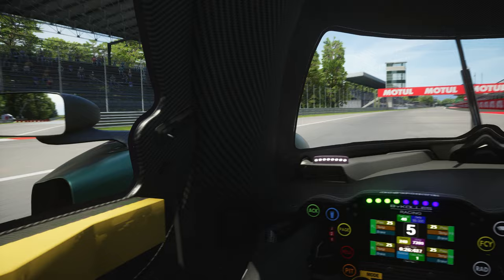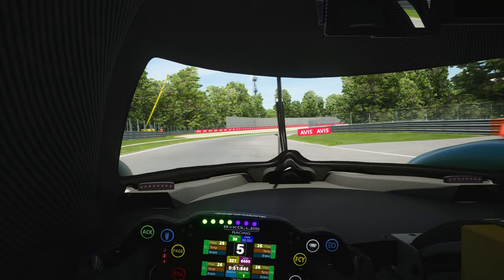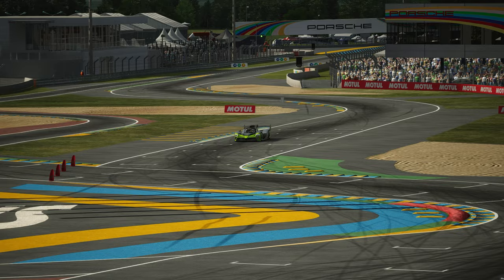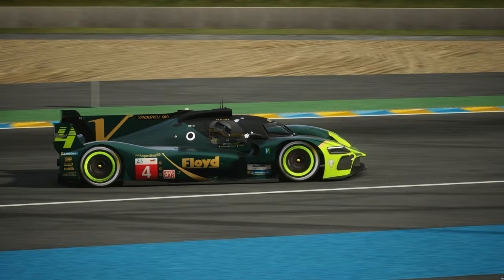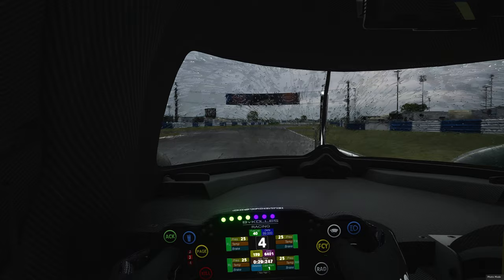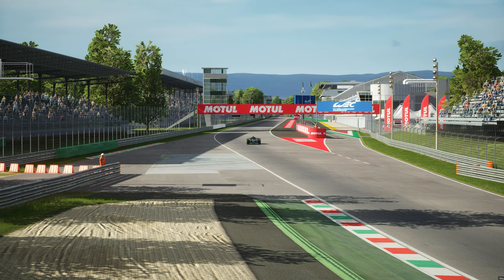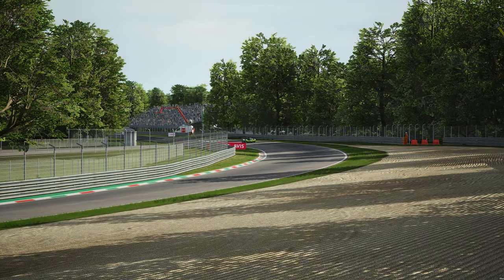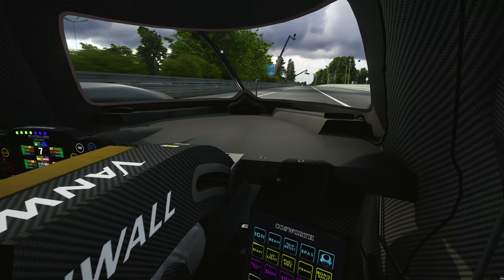The NEW Vanwall 680 LMH Car For Assetto Corsa!!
Hey what is going on guys, today I'm sharing with you The NEW Vanwall 680 LMH!! This car is not great.. its made by 1st Studio Racing and is an RF2 rip, and it doesnt even have funcional headlights. However if you like taking screenshots this is a cool car to have (for FREE of course). If you guys did enjoy and downloaded this mod a like and a sub would mean a lot!! Have a good one guys!! :D

LINKS

SOCIAL